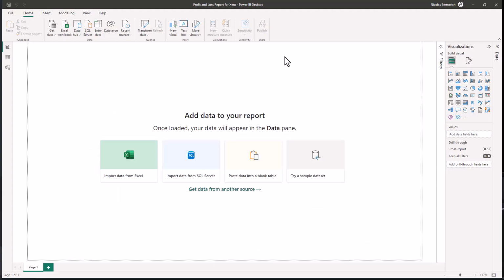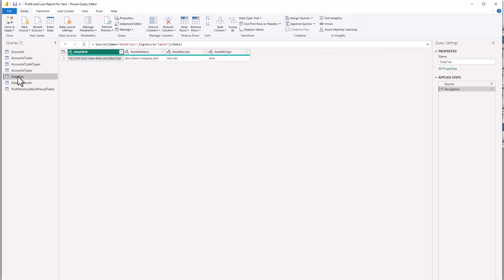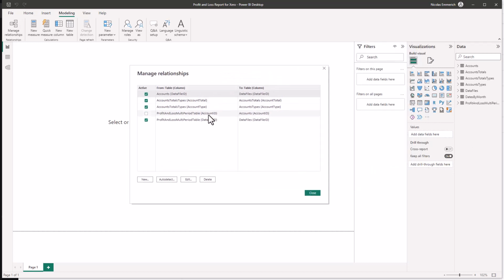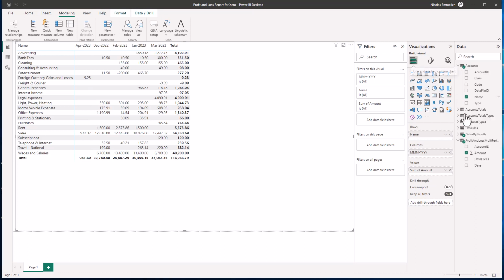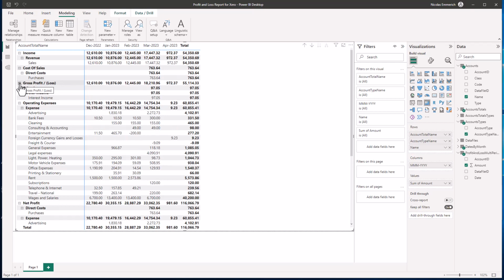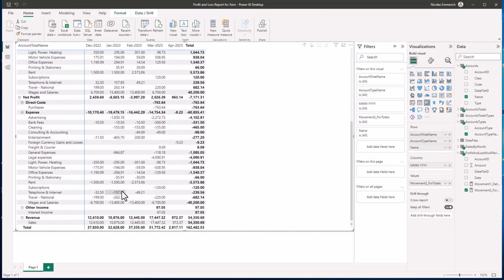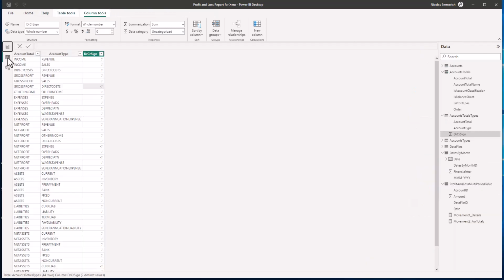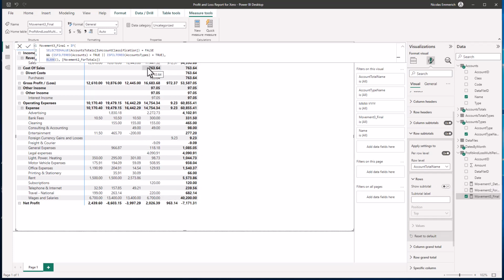How to create a Profit and Loss Report for Xero in Power BI using OdataLink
This video details how to create a Profit and Loss report from Xero data using Power BI and OdataLink.

Intro - 0:00
Get Data from Xero using OdataLink - 0:23
Transform the Data in Power Query - 1:10
Configure Relationships in Power BI - 5:40
Create the P&L Report using the Matrix Visual - 8:16
Calculate the correct values using DAX measures - 11:15
Remove the Grand Total - 19:52